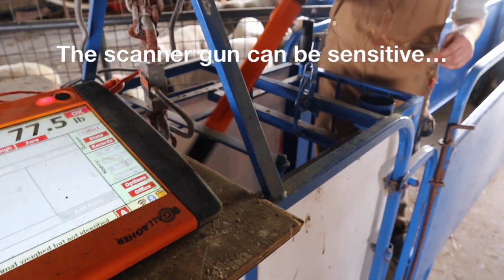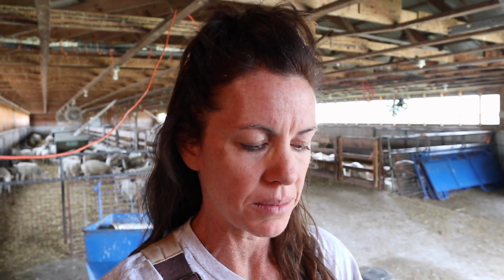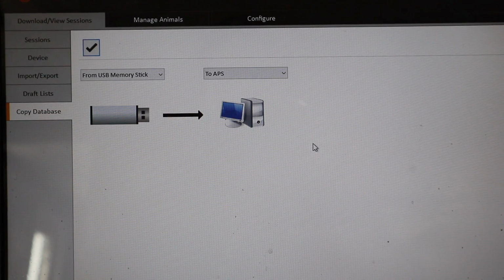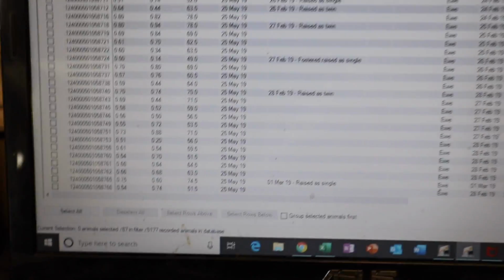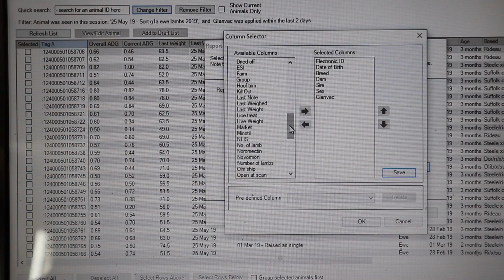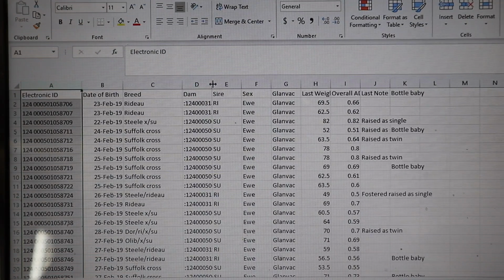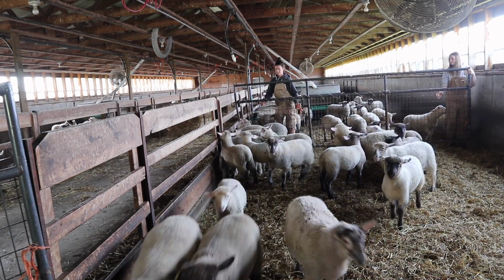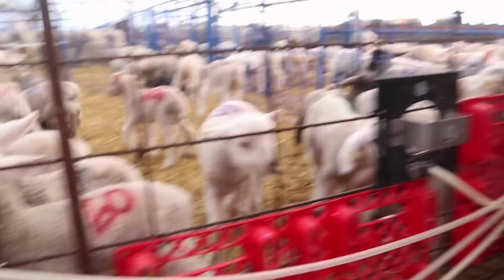How I Select Our Sheep (REPLACEMENT EWE LAMB SELECTION PROCESS): Vlog 144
How I Select Our Sheep.
This video shows the first step in the replacement ewe lamb selection process I've developed.
Today we will get weights and data off these lambs, and vaccinate the ewe lambs with a new-to-me vaccine called Glanvac.
I will do a final selection of these lambs in another 4-6 weeks with a follow up booster vaccine of Glanvac.

I also go through the process of generating reports on my Gallagher Tsi system, and how I export it to Excel for further data analysis.

How do YOU select your ewe lambs?
What traits do you select for?